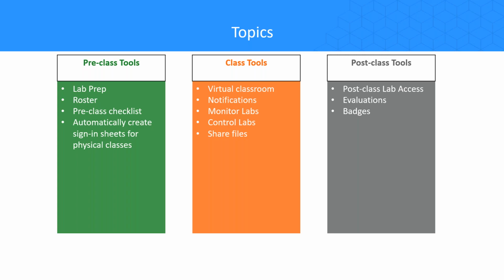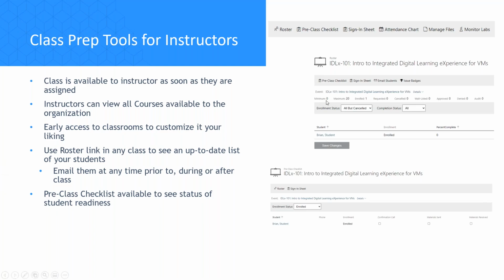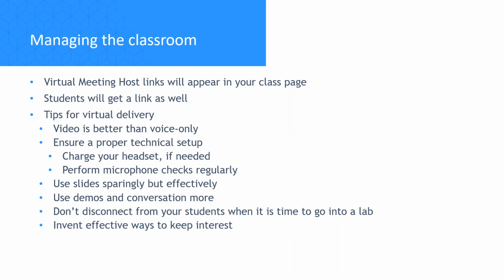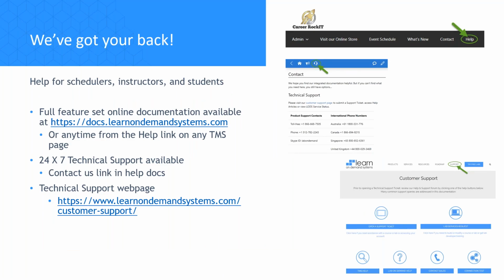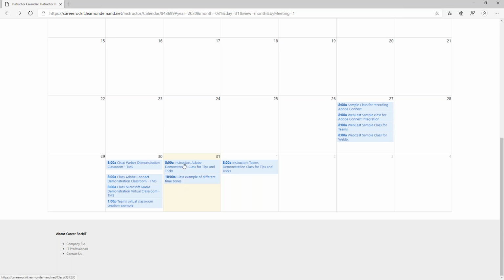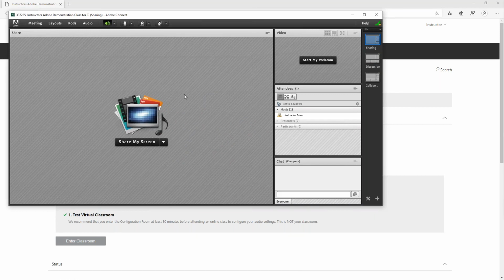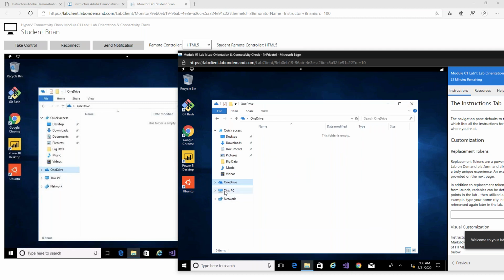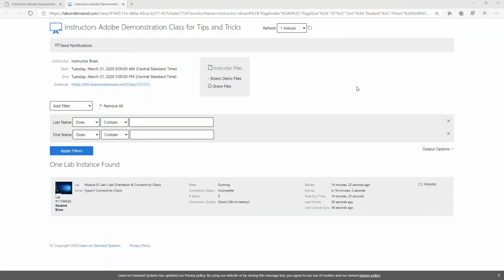[ARCHIVED] Tips and Tricks for Virtual Classroom Instructors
In this session, we will discuss tips and tricks for instructors virtually delivering classes using the Learn on Demand Systems Training Management System (TMS). Learn how to effectively use the tools provided in the TMS, from the roster and pre-class lab access, to monitoring and controlling student’s labs, as well as communication tools before, during and after class.

During this webinar, we will provide insights on:
1. How to manage the student lab experience and interacting with your students.
2. How to set up and manage your virtual teaching space and tools, ie. share files.
3. How to create engaging student experiences as a trainer.

[Webinar Week 2020]
 [Archived content]